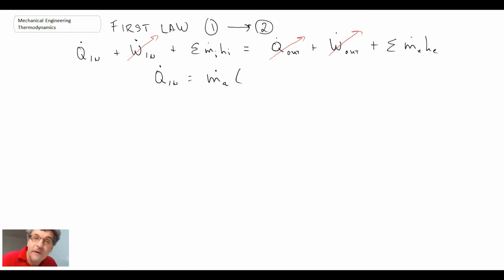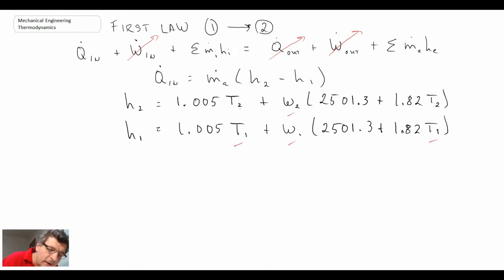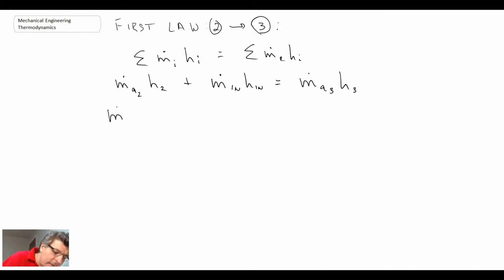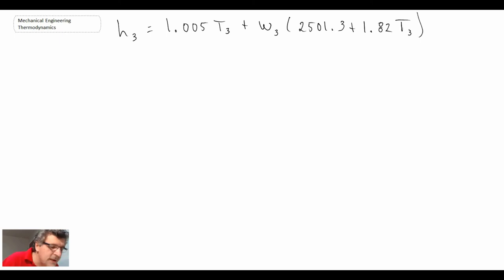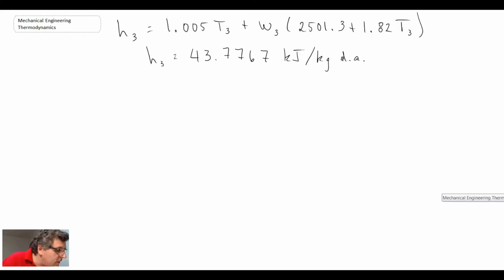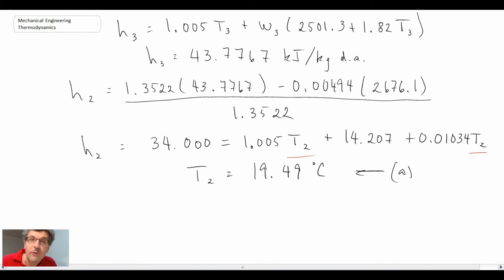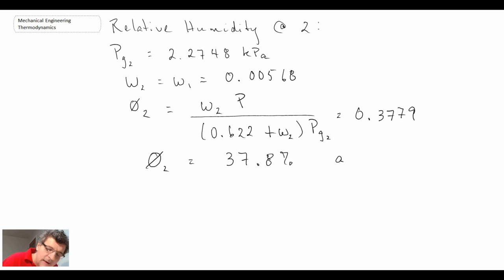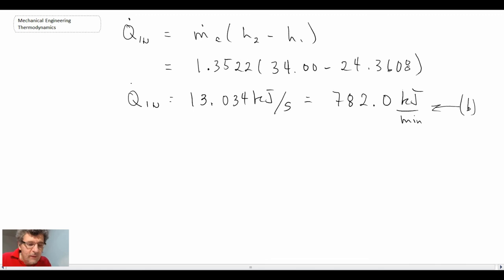Mechanical Engineering Thermodynamics - Lec 30, pt 3 of 4: Air-Conditioning Process Example Eqns